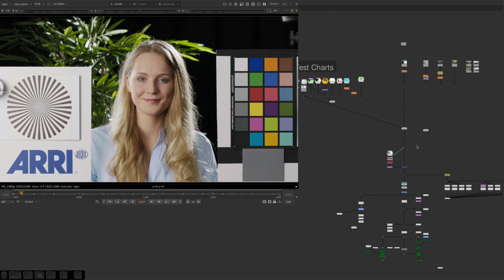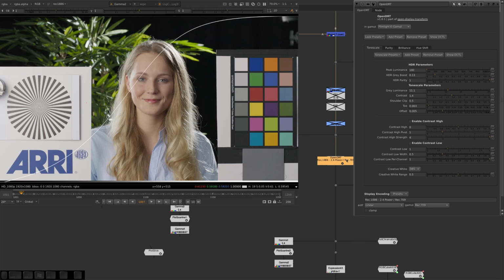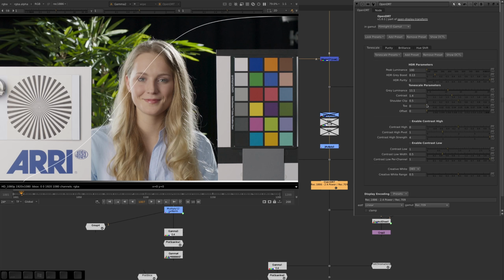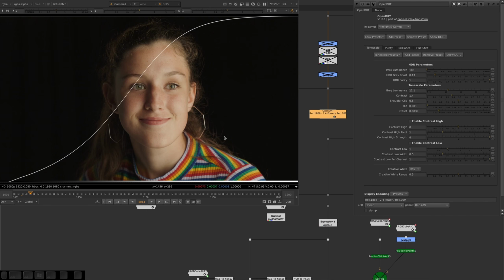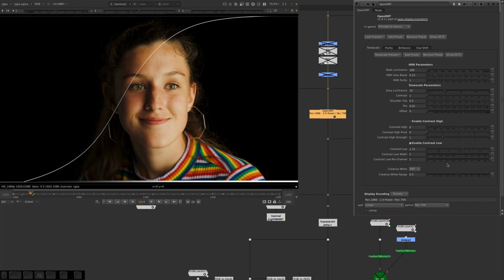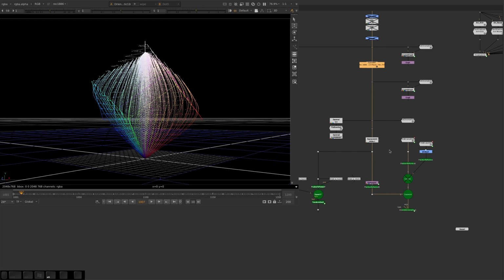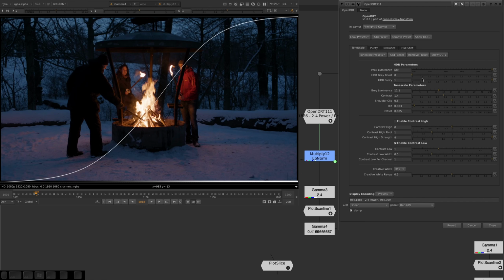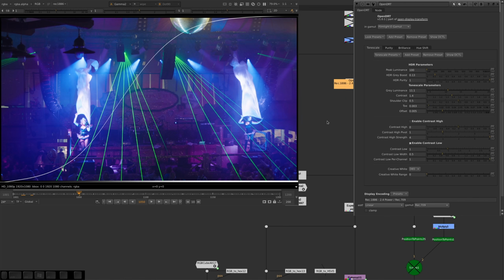OpenDRT - Tonescale Parameters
Overview of the various tonescale parameters in OpenDRT

0:00 - Orientation
3:50 - Grey Luminance
5:45 - Contrast
6:58 - Shoulder Clip
8:07 - Toe
9:18 - Offset
12:11 - Contrast High
13:46 - Contrast Low
16:48 - Creative White
18:50 - HDR Orientation
22:02 - Display Peak Luminance
22:40 - HDR Grey Boost
24:31 - HDR Purity